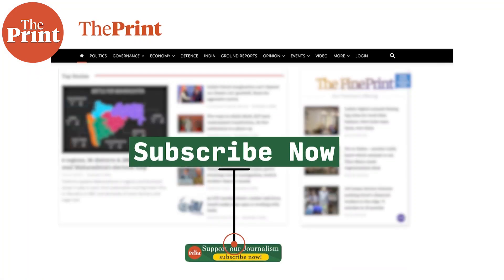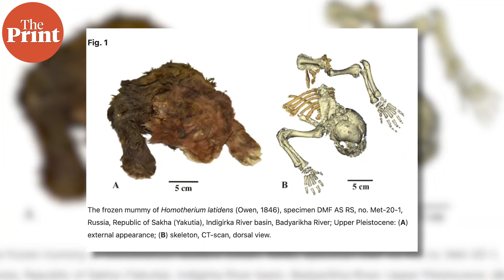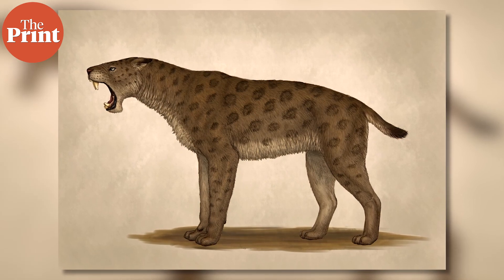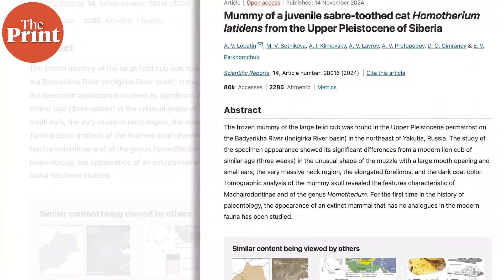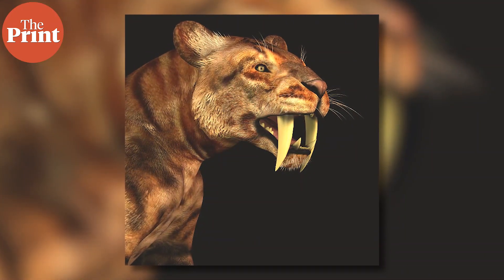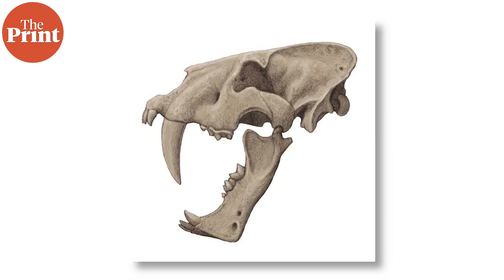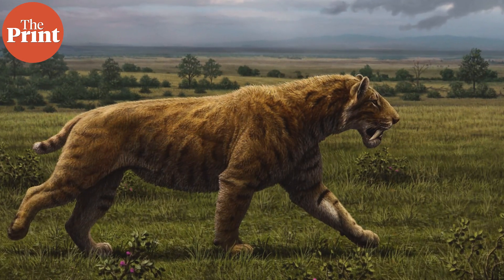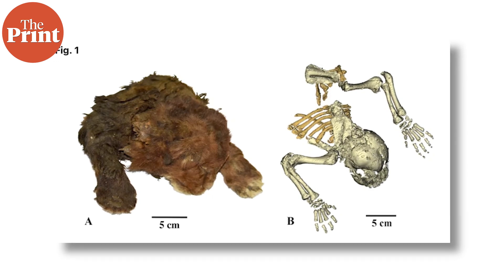Prehistoric mummified Siberian cat cub creates stir: Here's why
Paleontologists have unearthed a mummified and well-preserved specimen of a three-week old ancient extinct wild cat that has no modern day analogue, sending the paleo world into a tizzy. In ThePrint ̦PureScience, Sandhya Ramesh explains the findings and their significance.